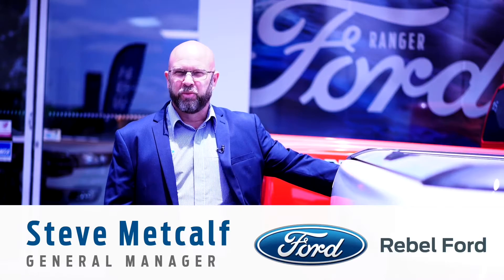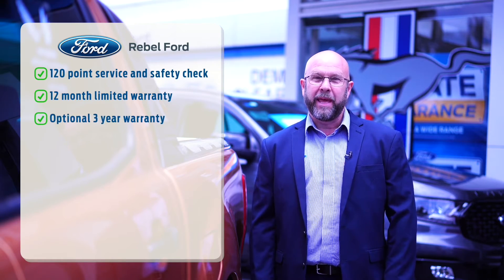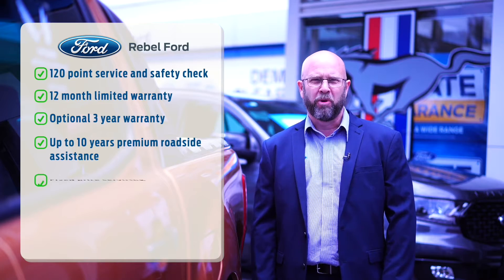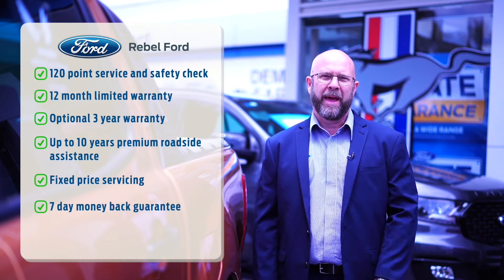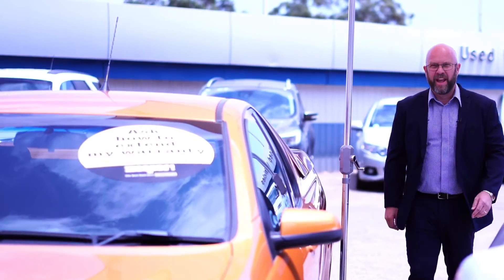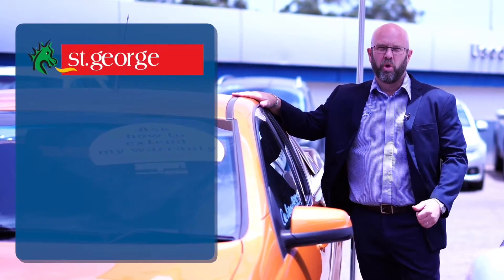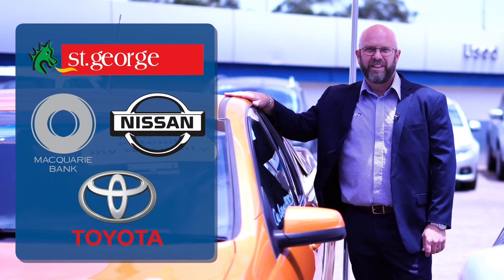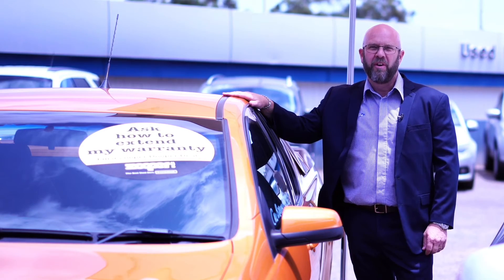Ford Ranger XLT Double Cab 2017 Blue Stk Number - 68432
Rebel Ford